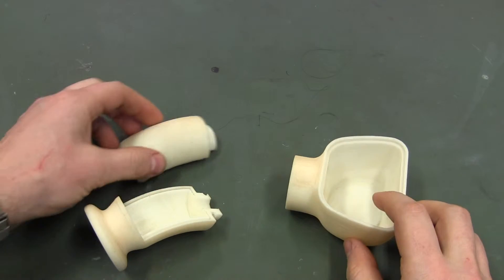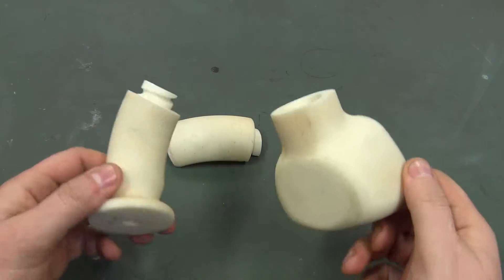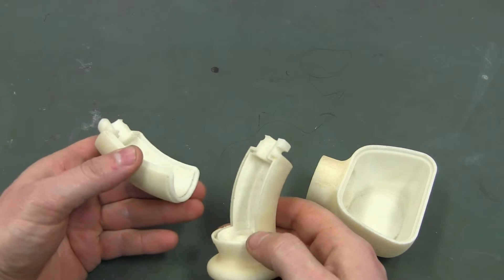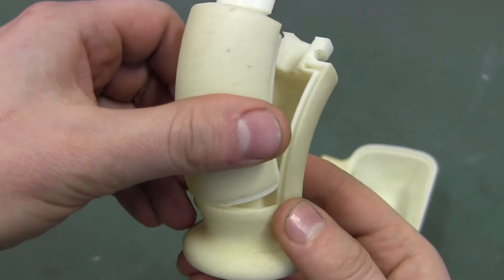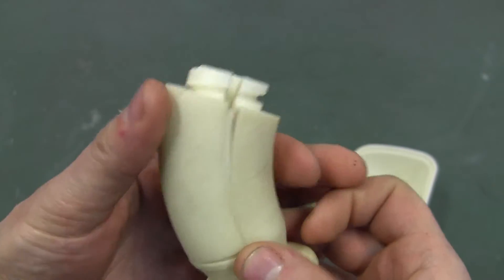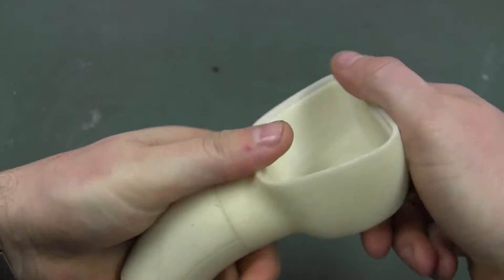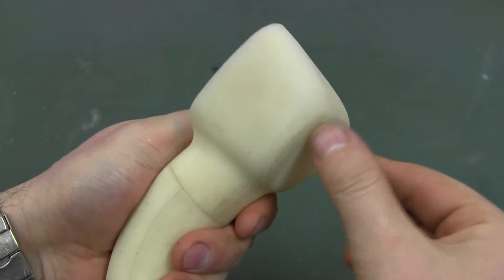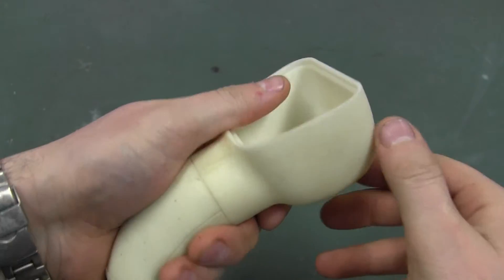Proposed handle assembly